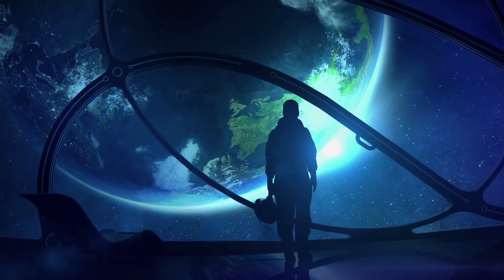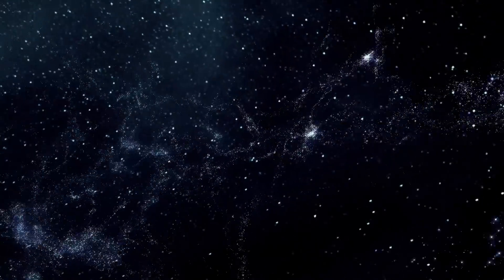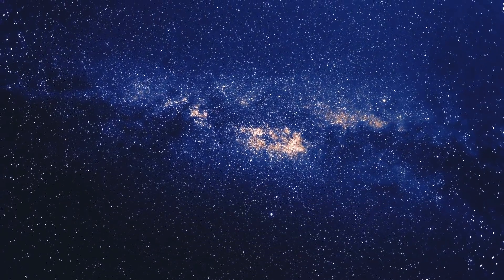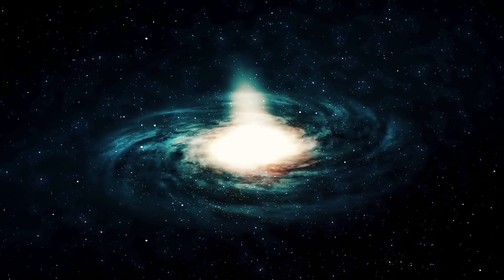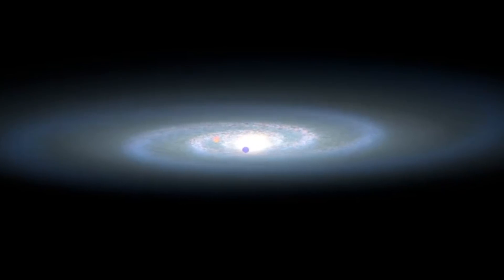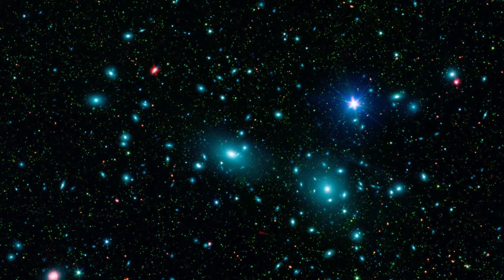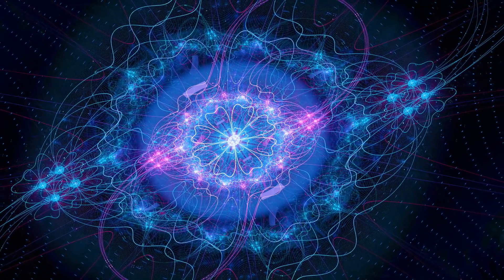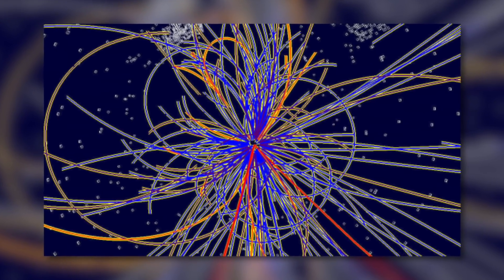7 Scariest Truths About The Universe!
Between 2010 and 2019, astrophysicists discovered more in the vastness of the universe than ever before. Many discoveries that Albert Einstein had already predicted are considered sensational. We are at the beginning of the golden age of astronomy. This is what quite a few scientists and researchers claim.